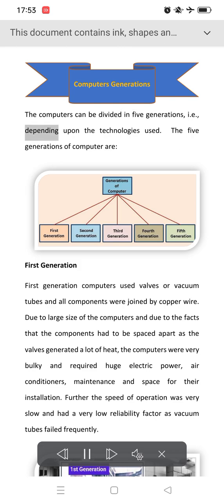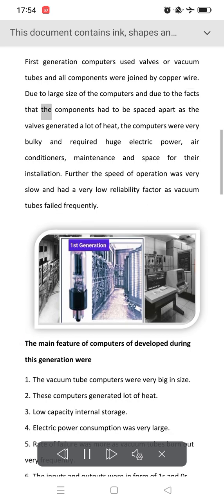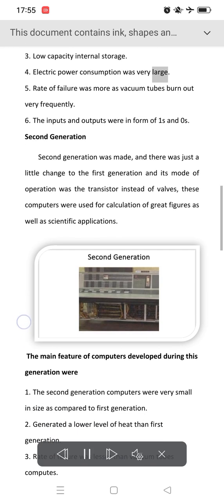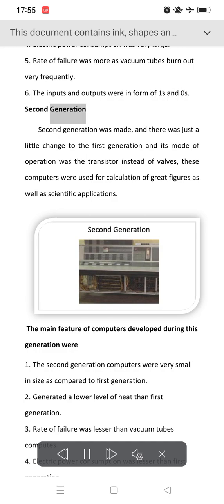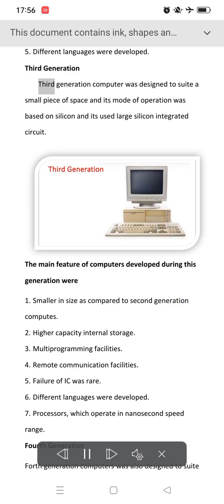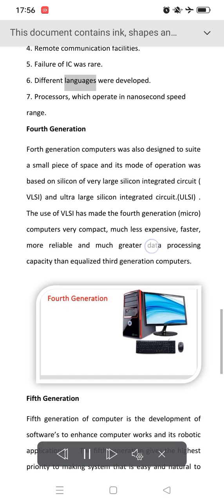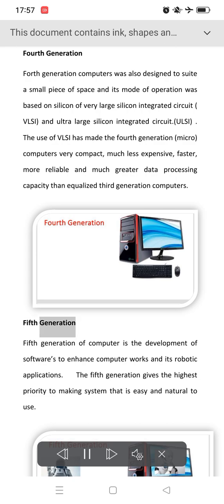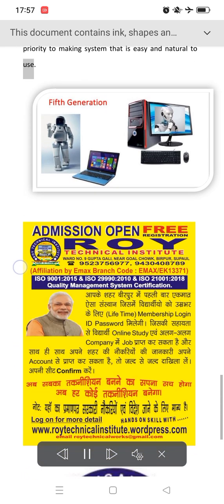Computers Generations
First generation computers used valves or vacuum tubes and all components were joined by copper wire. Due to large size of the computers and due to the facts that the components had to be spaced apart as the valves generated a lot of heat, the computers were very bulky and required huge electric power, air conditioners, maintenance and space for their installation. Further the speed of operation was very slow and had a very low reliability factor as vacuum tubes failed frequently.

The main feature of computers of developed during this generation were

1.     The vacuum tube computers were very big in size.

2.     These computers generated lot of heat.

3.     Low capacity internal storage.

4.     Electric power consumption was very large.

5.     Rate of failure was more as vacuum tubes burn out very frequently.

6.     The inputs and outputs were in form of 1s and 0s.

Second Generation

          Second generation was made, and there was just a little change to the first generation and its mode of operation was the transistor instead of valves, these computers were used for calculation of great figures as well as scientific applications.

 The main feature of computers developed during this generation were

1.     The second generation computers were very small in size as compared to first generation.

2.     Generated a lower level of heat than first generation.

3.     Rate of failure was lesser than vacuum tubes computes.

4.     Electric power consumption was lesser than first generation.

5.     Different languages were developed.

Third Generation
          Third generation computer was designed to suite a small piece of space and its mode of operation was based on silicon and its used large silicon integrated circuit.

1.     Smaller in size as compared to second generation computes.

2.     Higher capacity internal storage.

3.     Multiprogramming facilities.

4.     Remote communication facilities.

5.     Failure of IC was rare.

6.     Different languages were developed.

7.     Processors, which operate in nanosecond speed range.

Fourth Generation

          Forth generation computers was also designed to suite a small piece of space and its mode of operation was based on silicon of very large silicon integrated circuit ( VLSI) and ultra large silicon integrated circuit.(ULSI) . The use of VLSI has made the fourth generation (micro) computers very compact, much less expensive, faster, more reliable and much greater data processing capacity than equalized third generation computers.

Fifth Generation

          Fifth generation of computer is the development of software’s to enhance computer works and its robotic applications.          The fifth generation gives the highest priority to making system that is easy and natural to use.